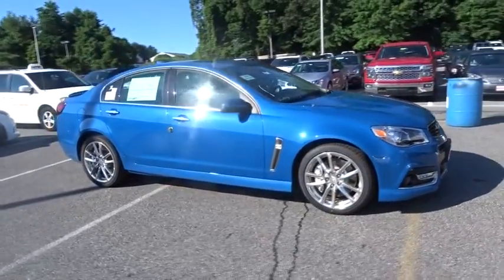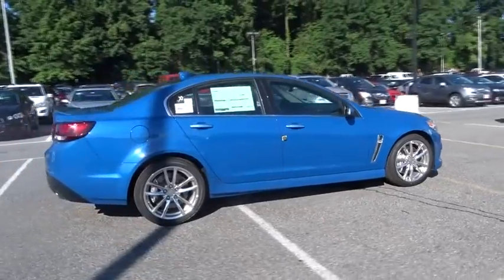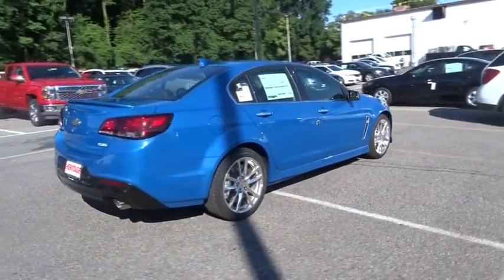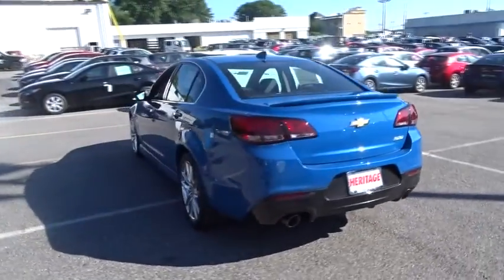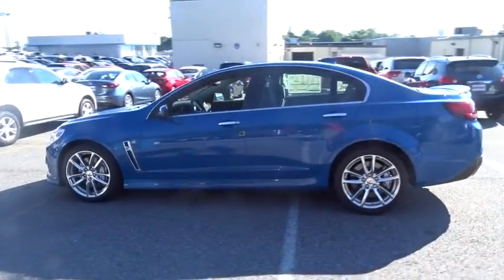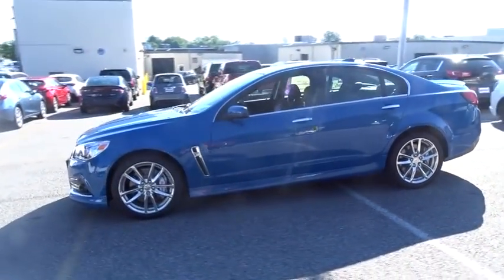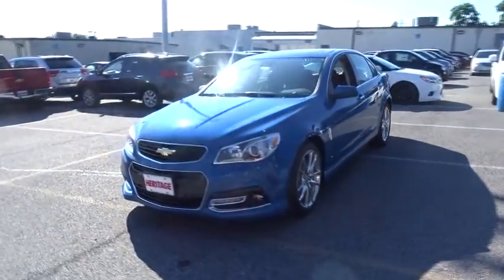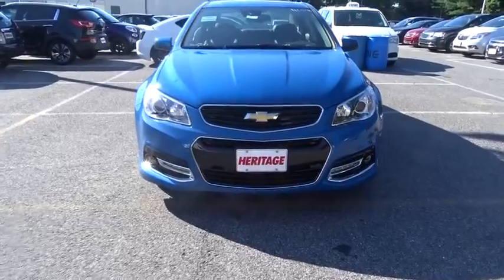2015 Chevrolet SS Owings Mills, Baltimore, Westminster, Towson, MD, York, PA AF116588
2015 Chevrolet SS
Heritage Chevy Buick Owings Mills: Servicing Owings Mills, MD near Baltimore, Westminster, Towson, MD and York, PA

Heritage Chevy Buick Owings Mills
11234 Reisterstown Rd

Price includes: $750 - USAA Private Offer. Exp. 09/30 Price includes: $750 - USAA Private Offer. Exp. 09/30